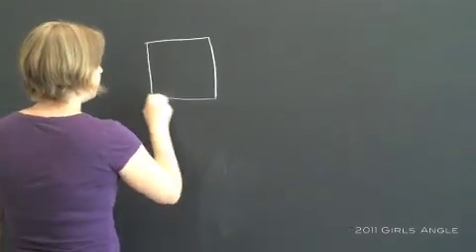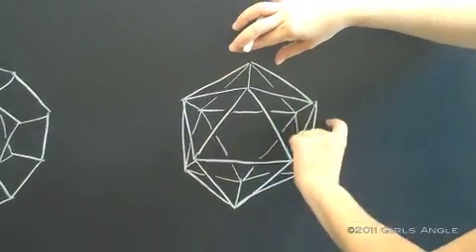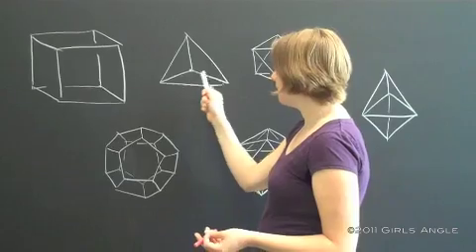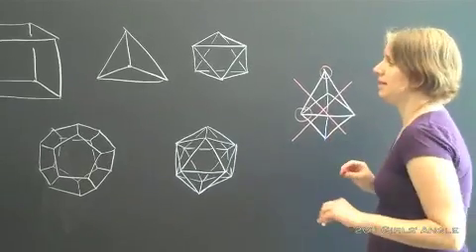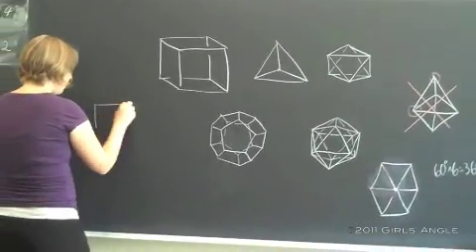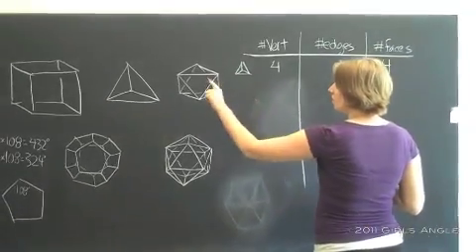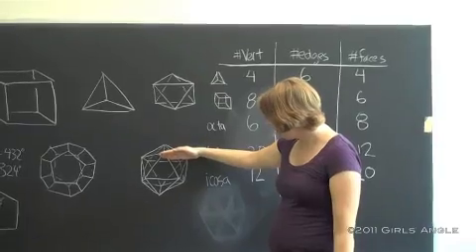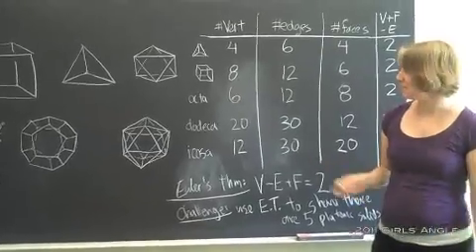WIM Video: The Platonic Solids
MIT postdoctoral fellow Emily Peters discusses the Platonic solids, showing that there are only five of these special polyhedra.

Emily points out that at 01:05, she tells a lie! How many triangular faces does the octahedron have?

Conceived by Elisenda Grigsby, the Women In Mathematics (WIM) video series features women in math explaining some piece of math that interested them when they were in school. Often filmed on the spur of the moment, these videos showcase the diverse group of women working in mathematics today.

Presenting Emily Peters
Filmed and Edited by Elisenda Grigsby
Produced by Girls' Angle.
Corporate funding provided by Big George Ventures Philanthropy Fund.